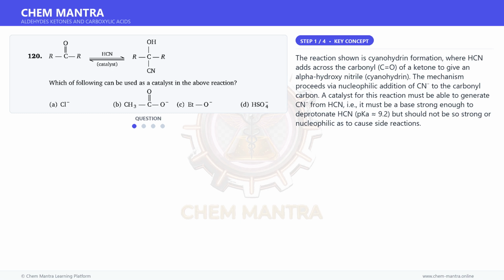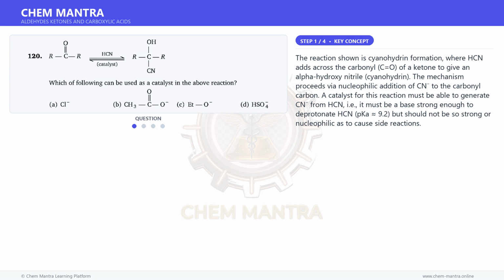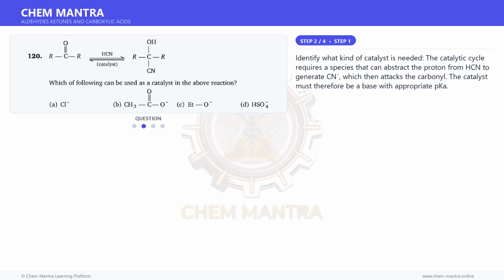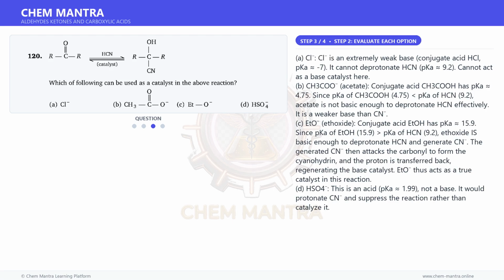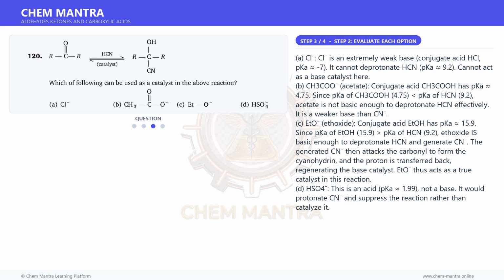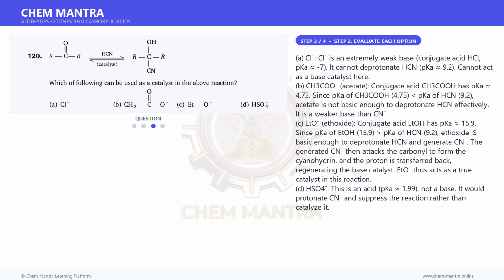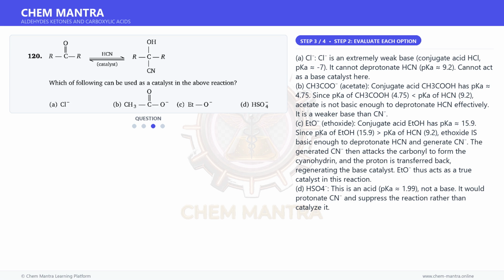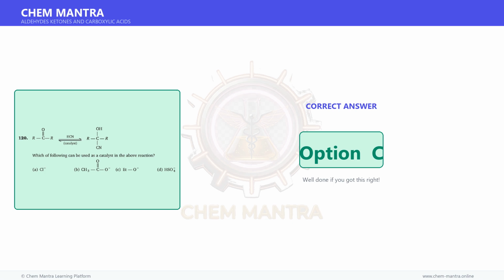The reaction shown is cyanohydrin formatio | Aldehydes Ketones & Acids | JEE Chemistry | Chem Mantra